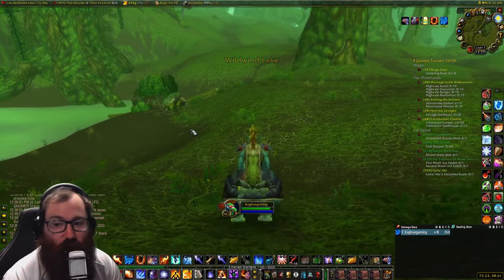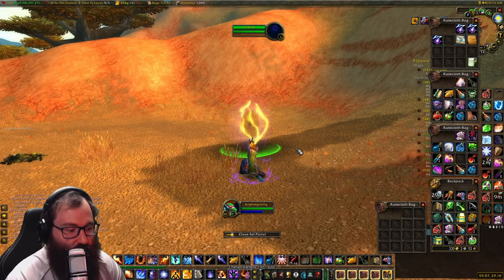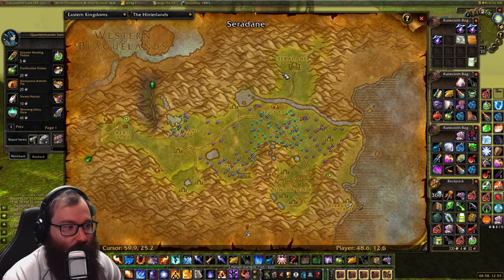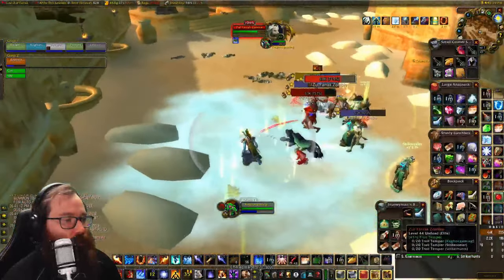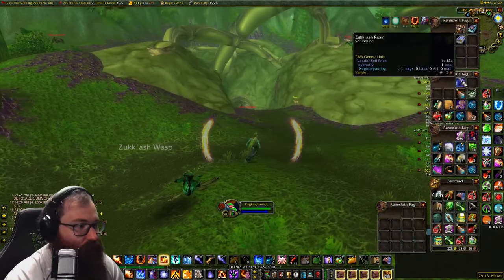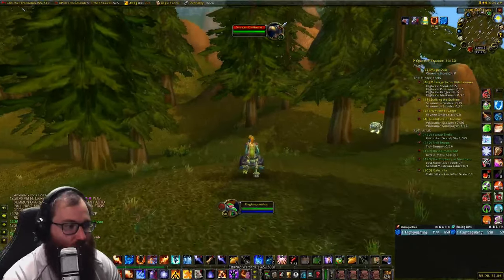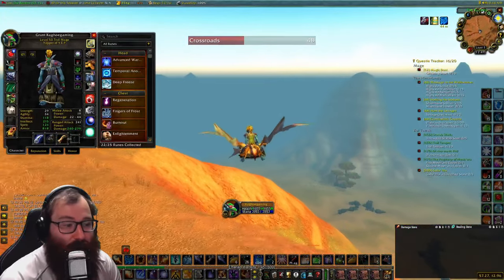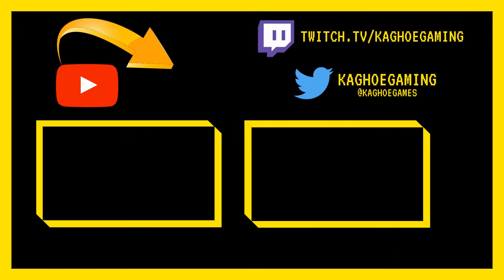Season of Discovery: All 6 Mage Runes For Phase 3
I'll do my best to answer any questions for you :)

0:00 Balefire Bolt Rune
2:20 Molten Armor Rune
3:35 Temporal Anomaly Rune
6:36 Deep Freeze/Displacement/Advanced Warding
8:36 Conclusion